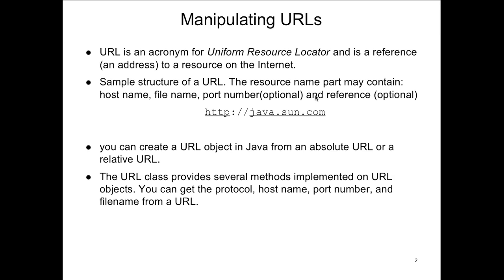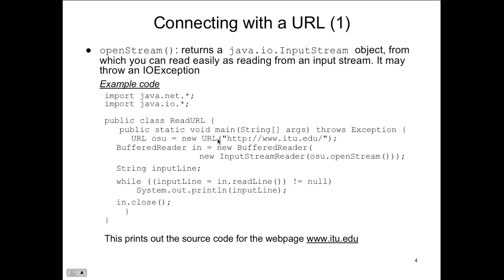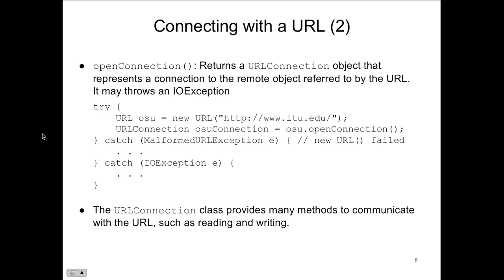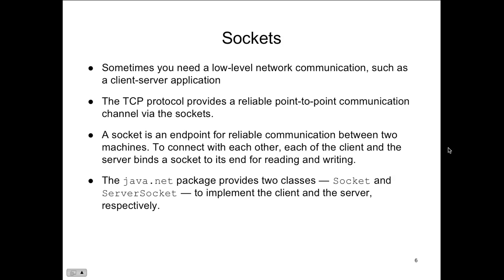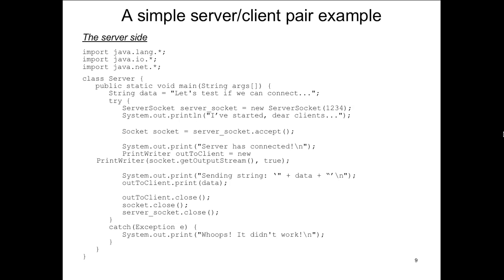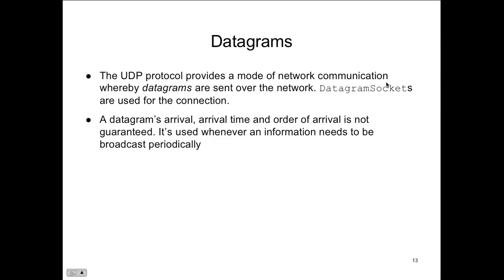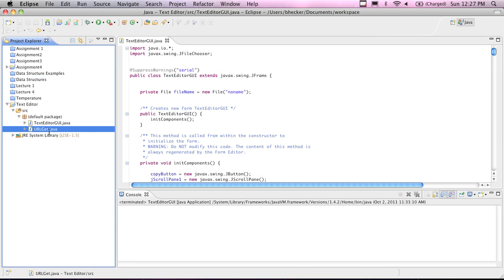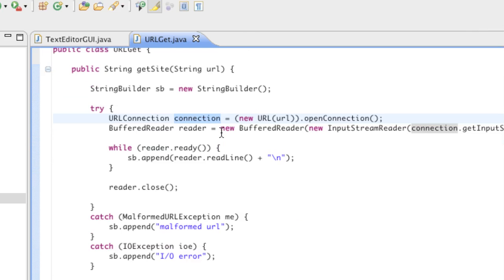Weekend Session 2 - Day 2 - Part 2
This lecture goes over the java networking and socket features.